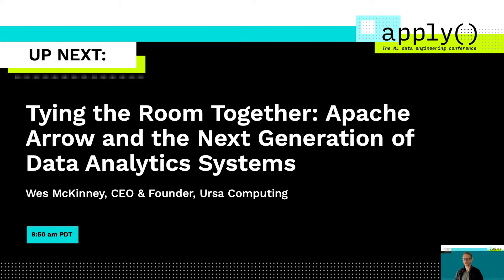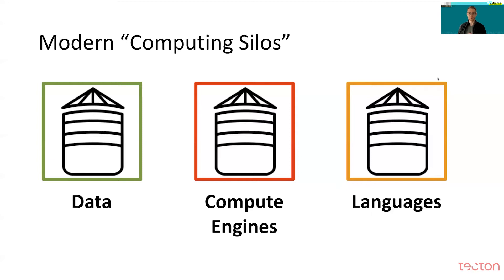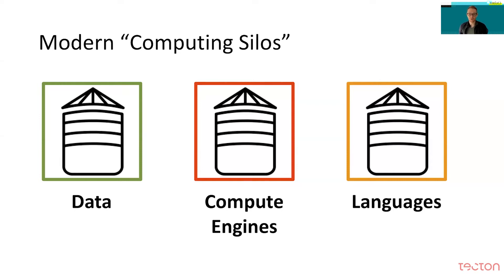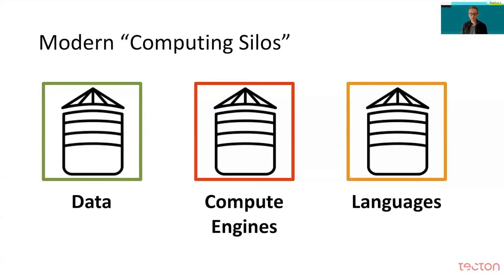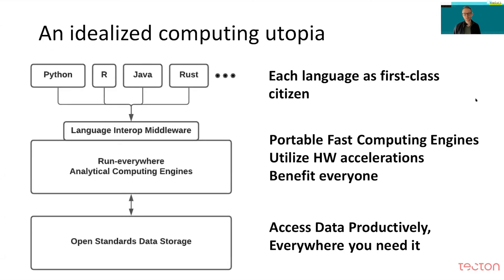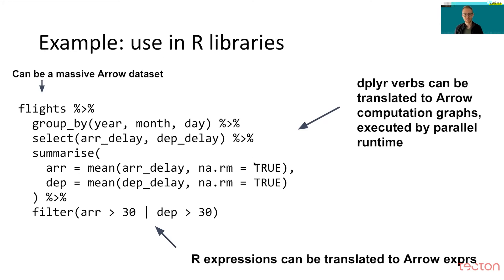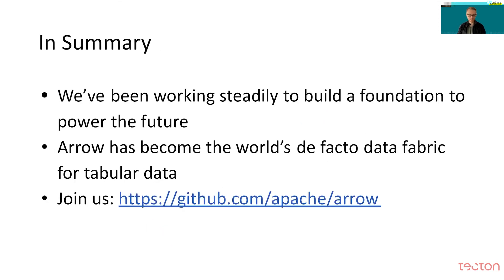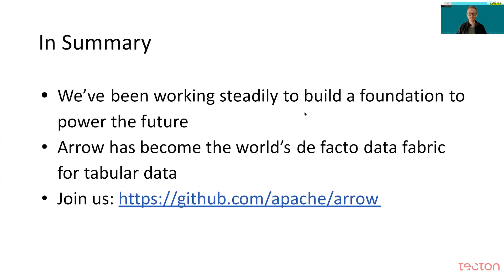apply() Conference 2021 | Apache Arrow and the Next Generation of Data Analytics Systems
Tying the Room Together: Apache Arrow and the Next Generation of Data Analytics Systems
by:
Wes McKinney, CEO & Founder, Ursa Computing

In this talk, I will discuss the coming architectural shift in data analytics systems that has been enabled by the widespread adoption of Apache Arrow, a universal language-independent standard for analytical data processing, and companion technologies for data storage like Apache Parquet. This will include topics such as user language integration, hardware acceleration and processing efficiency, data interoperability and transport, and more.  I will discuss implications for data engineers and data scientists today as well as how to plan for a future built increasingly on interoperable open standards.